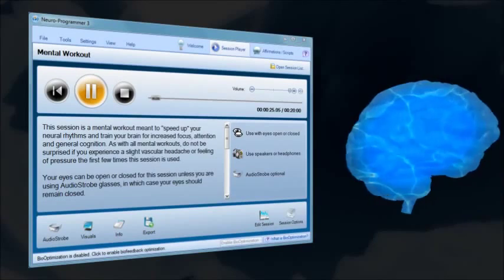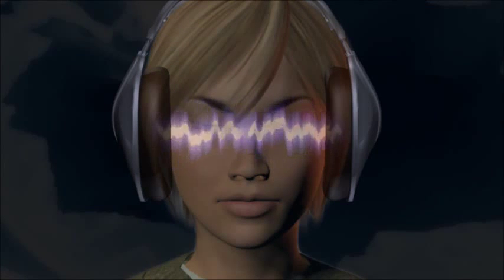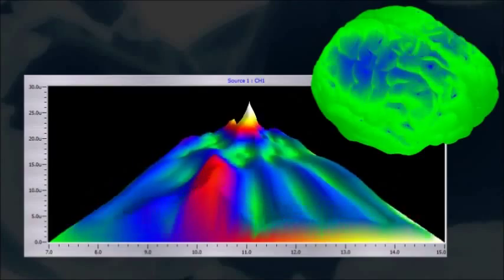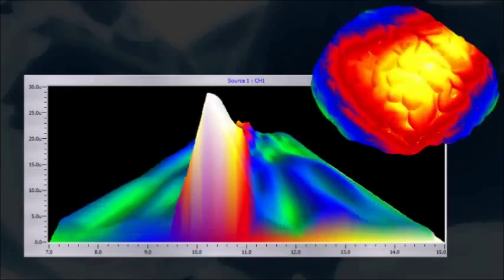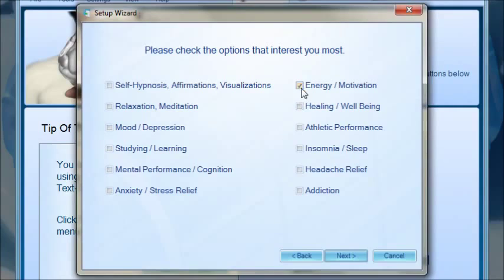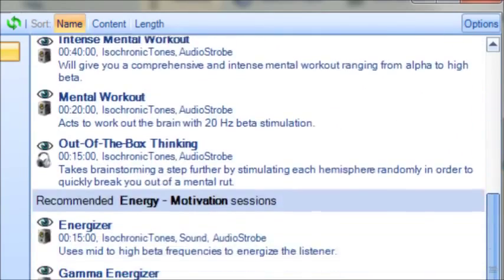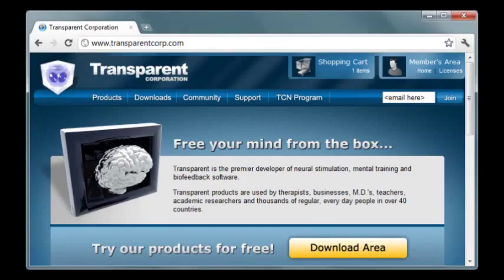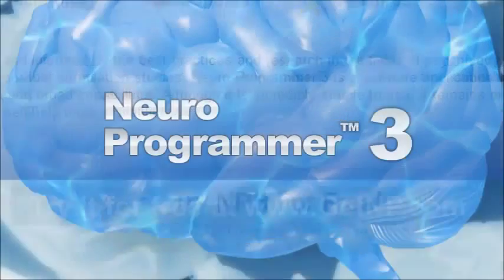Neuro-Programmer 3 by Transparent corp software -- Neuro-Programmer 3 coupon and review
Neuro-Programmer 3 combines brainwave entrainment and social research in one intuitive program. Neuro-Programmer 3 helps you enhance your mental abilities and change yourself. Video about Neuro-Programmer, NeuroProgrammer, biofeedback, neurofeedback, brain waves

Neuro-Programmer is a brainwave entrainment software, like i-dose, BrainWave Generator, Gnaural, BrainIgniter, SBaGen, Magic Mind, Isochronic Tone Generator.